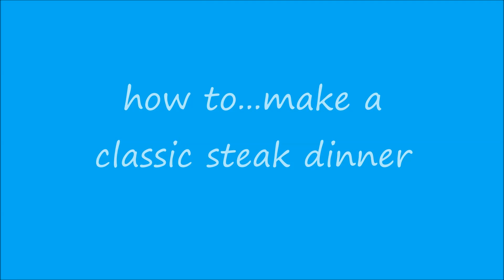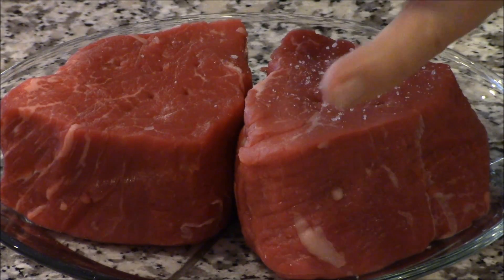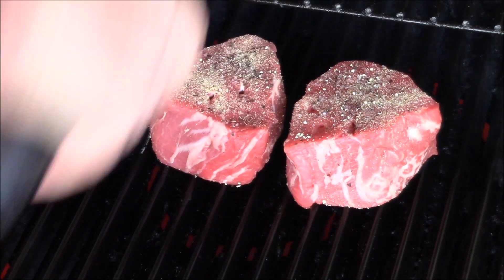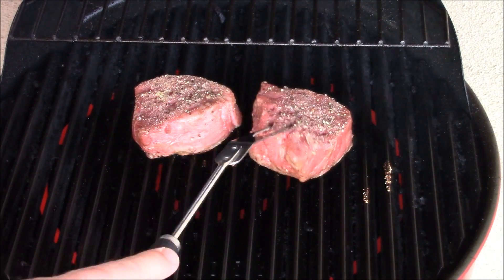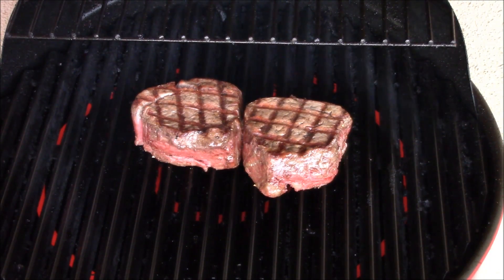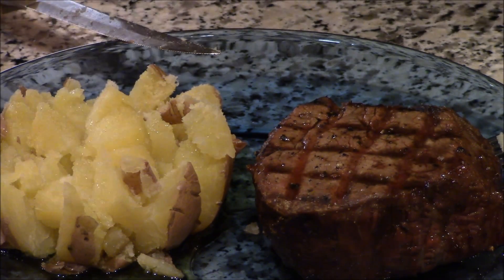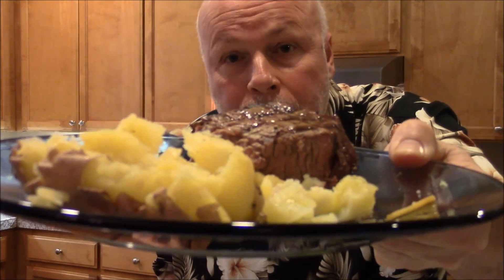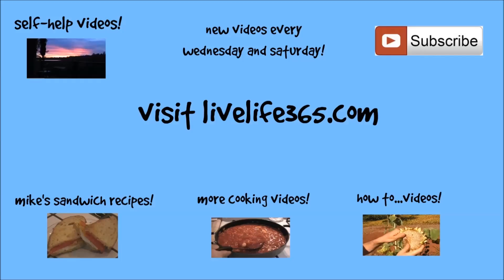How to...Make a Classic Steak Dinner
Mike's latest classic video is all about a killer filet mignon, cooked just right, baked potato and salad - a classic steak dinner!